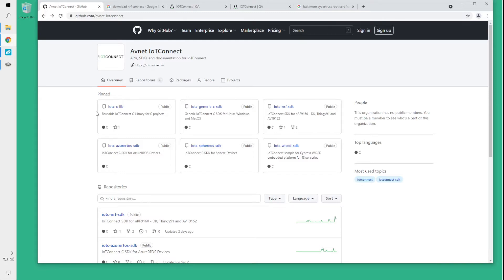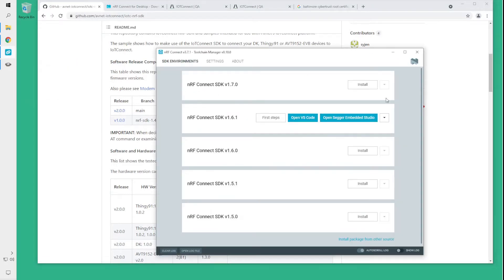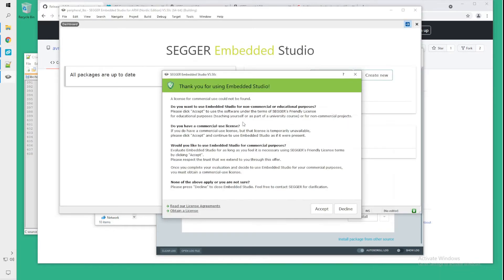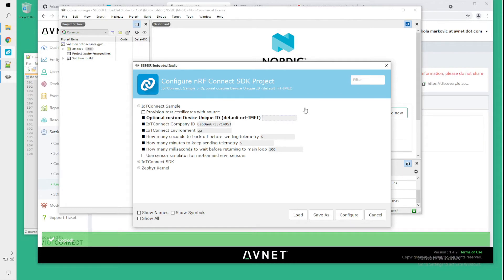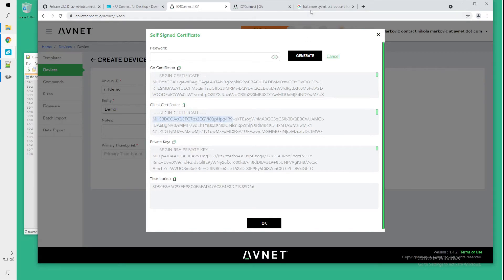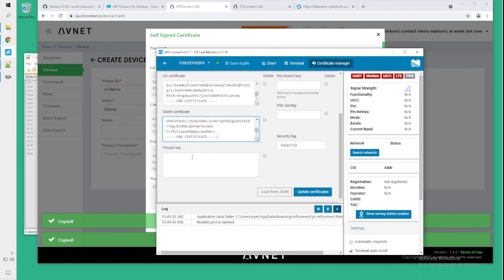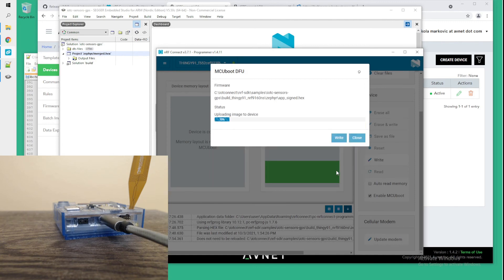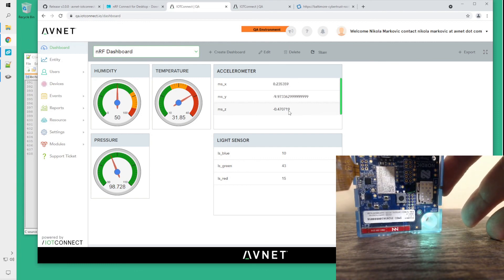IoTConnect nRF SDK Thingy91 Demo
Get started with IoTConnect nRF C SDK on the Nordic thingy91.

This video demonstrates how to use the nRF Connect to set up your device and run and debug the SDK samples with the Segger Embedded Studio IDE.

The nRF SDK also supports the AVT9152 Evaluation Kit and the nRF9160 DK.